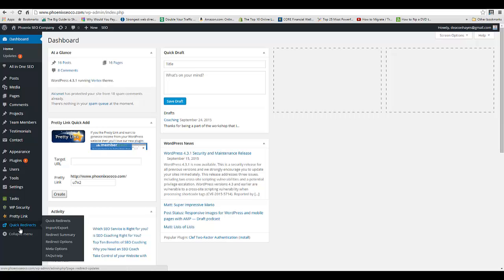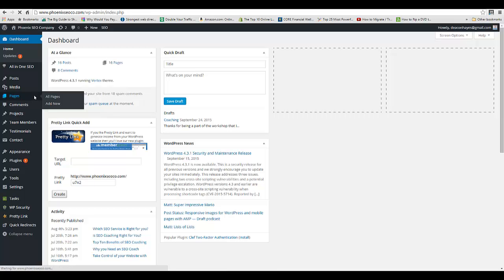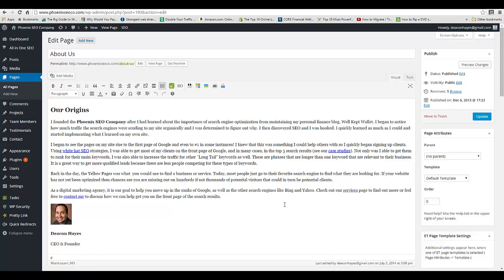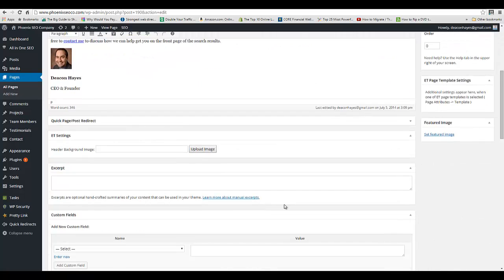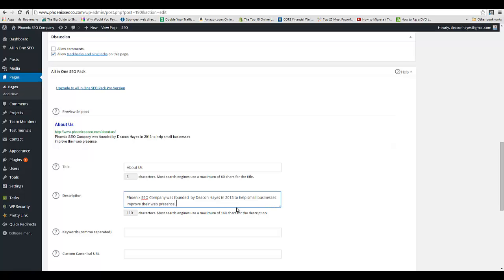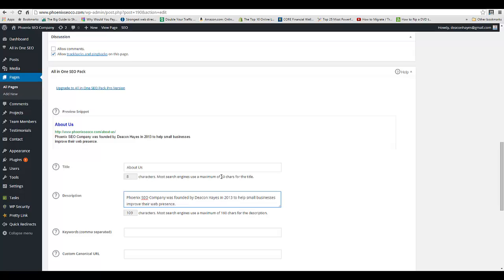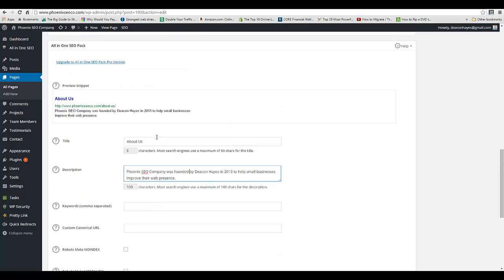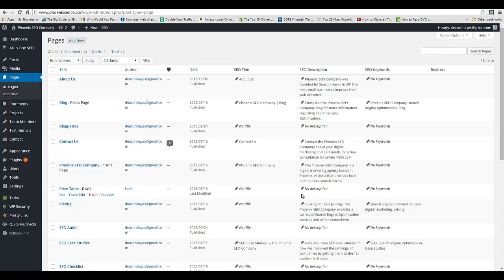How to Create Titles and Meta Descriptions with All in One SEO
Learn how to create titles and meta descriptions quickly using a plugin called All in One SEO for Wordpress.

Hi! Today we’re going to talk about how to input meta data, like titles and meta descriptions using all in one SEO pack plugin for Wordpress.

So, I’m logged into my dashboard of Wordpress already. And as you can see, there is an all in one SEO tab here on the left. We’re not going to do that because what we’re looking for is pages and post to add meta data to.

So I’m gonna go to pages to start. And you’ll notice that when you
installed the all in one SEO, there will be multiple sections that are added on the right, SEO Title, Description, Keywords, Redirect, and so you can see the first one, About Us, doesn’t have an SEO title or description which are really the only two things we’re focusing on.

So if you scroll down to the bottom here, you will see this section that says All in One SEO pack title, description. And so we want to create unique titles descriptions for each page and post to the site. And so we’re going to say About Us, cause we’re not really trying to rank for this page, but we do want to indicate to google that we’re, you know, paying attention to every page on the site and that matters. And so, for About Us, I’m going to say a lot of times I’ll copy some of the content up here and then I will just craft it to make it my own. So let’s just say I’m going to take this first line
and paste it down here. You can see we have a limit of a 160 characters, so I’m need to have to whittle this down, so we are going to start to get rid of words that aren’t necessary.

So Phoenix SEO Company was founded, I’ll just make our own. Now you can see I completely changed it. Sometimes you can copy text from the page and sometimes you can’t. I know, since this is my company, I can say who it was founded by, what the year, what the goal is. That might be hard for another company, so you might have to read the text of that page and understand you’re summarizing in 160 characters what this page is about.

So that is how you do a meta description. And also for the title, there is a counter here, so you have a maximum 60 characters. So google, somewhere between 55 and 60 characters, will truncate and it can dilute the value of a keyword. So really don’t try to stuff unnecessary things there. Make it look natural. Google’s trying to provide the best values for humans, so this is actually what’s going to show up on google search results in about us. The URL and what the meta description is.

Don’t really mess with keywords. There are some other options down here. You can decide to no follow. Let’s just say you’re doing a case study of a client and you know you don’t want the link juice
passed through to them, but really for our purposes today, we are just talking about the title, meta descriptions with all in one SEO pack. So that’s once it’s done, you’re gonna to the top. You’re gonna hit update.

And now, if we’re gonna go back to the pages
section, we should be able to see that top line now has a SEO title and SEO description and so now we can go to each one of these and create the same title, not the same, but create a title and description unique for each page. Every one you want to be different, so you don’t want a keyword stuff, you want every page to have its own unique title and description.

I hoped that helped and that’s how to create a meta description and SEO title for All in One SEO pro, no All in One SEO Pack for Wordpress.